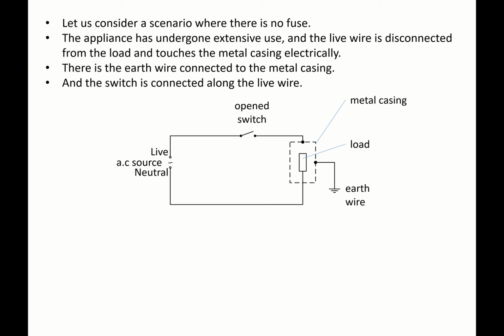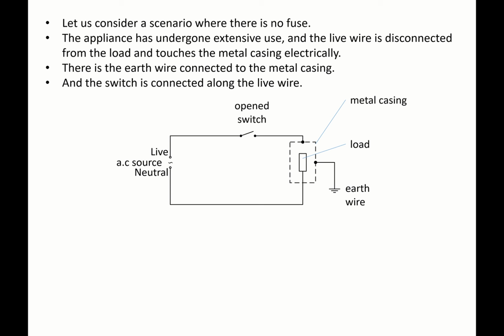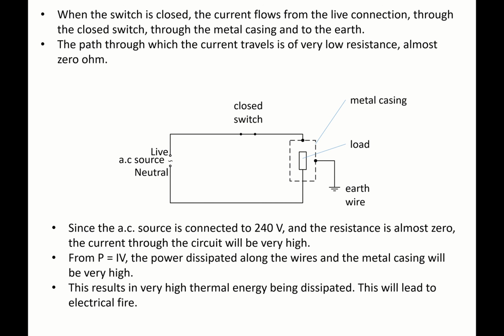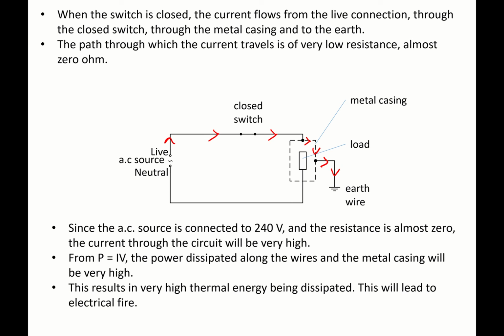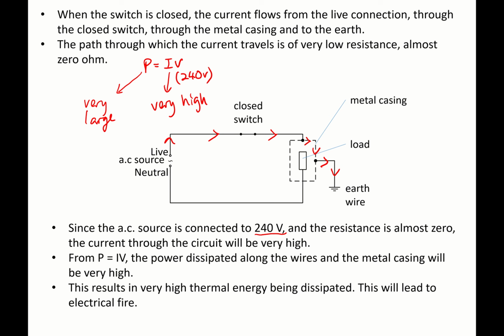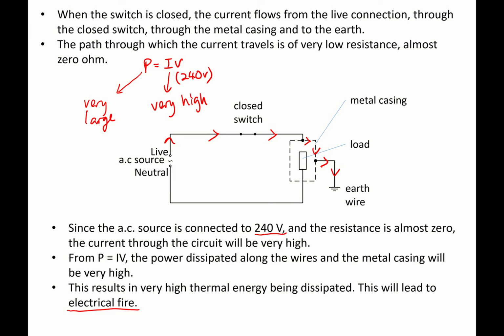What if no fuse